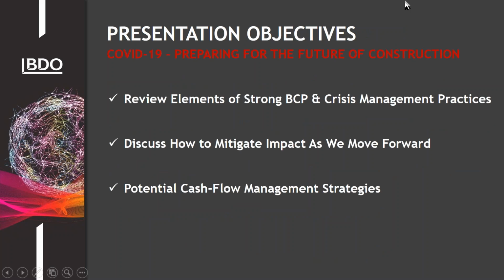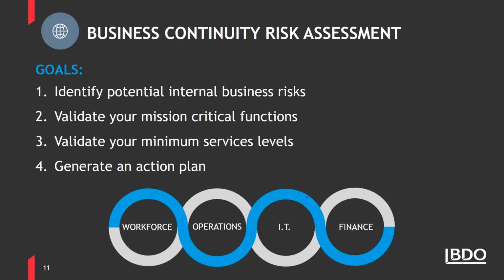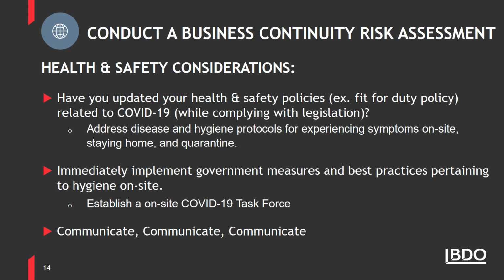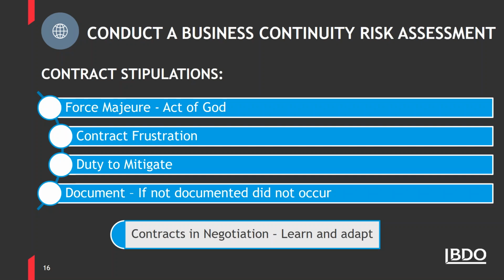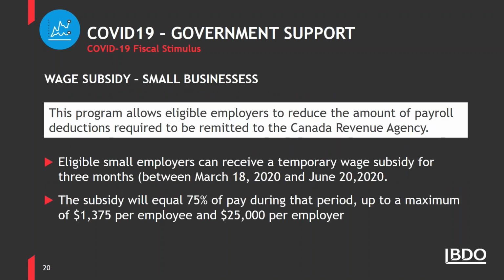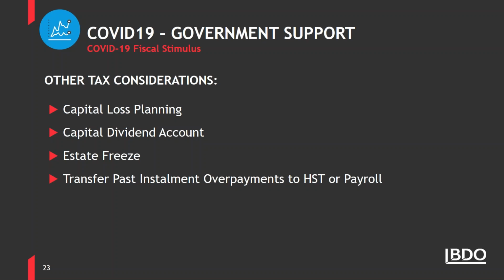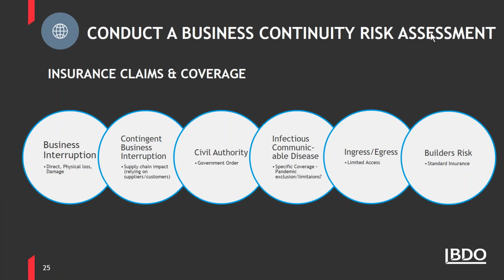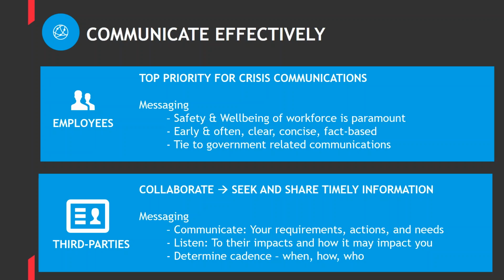Navigating COVID 19: Preparing for the future of construction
Recording from March 27, 2020

With COVID -19 impacting business of all sizes in North America, it’s imperative for businesses, especially in construction, to proactively prepare for the immediate requirements for continuity in this evolving and uncertain situation.

In this CONnected Webinar recording from March 27, discuss how to minimize long-term implications, maintain continuity of operations, and prepare for controllable & likely uncertainties. Additional topics include:

• How to mitigate the impact of disruptions
• What short, medium- and long-term actions are required to overcome current challenges
• What the Government of Canada relief packages means for businesses in construction

Our expert panel includes:
• Kyle Hulme, Vice President, Strategy & Operations, BDO Canada
• Chetan Sehgal, Partner, Real Estate & Construction Advisory Practice, BDO Canada
• Jennifer Lucier, Senior Manager, Real Estate & Construction Tax Practice, BDO Canada